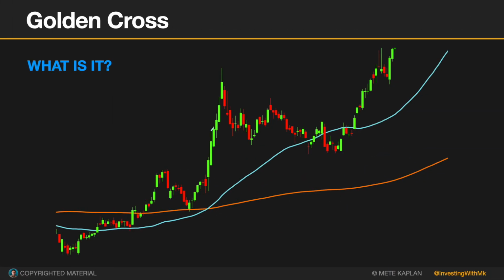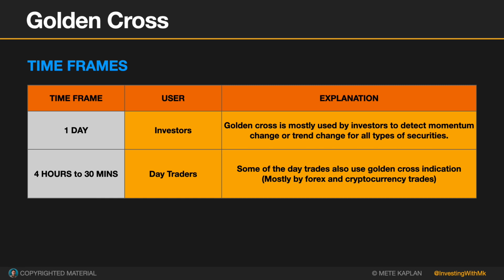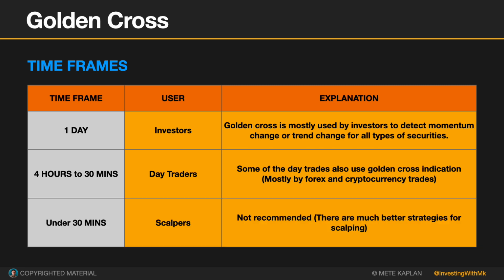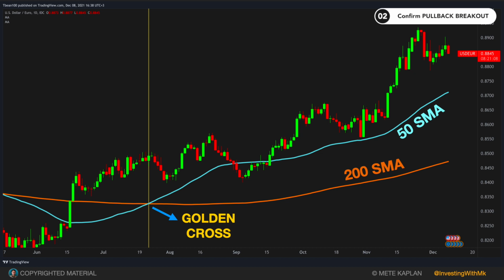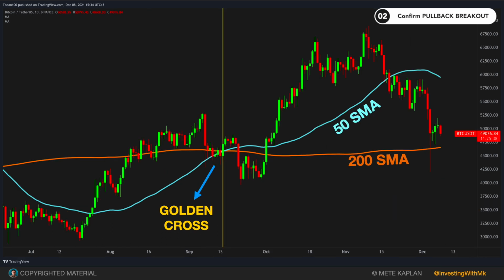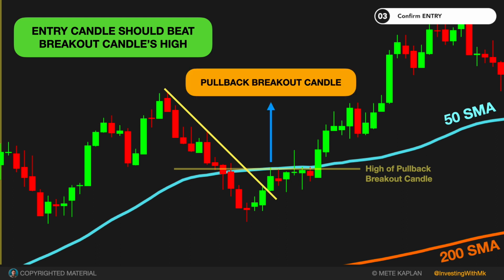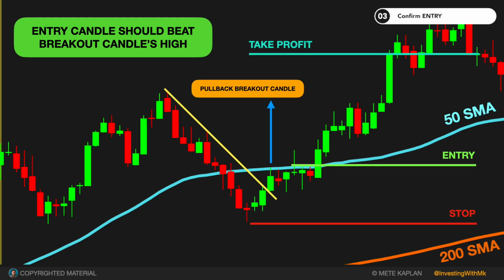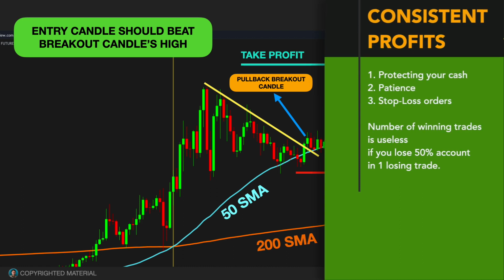How to Trade GOLDEN CROSS // 3 Steps Trading Strategy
✅  Chapters:

00:00 Intro
00:43 What Is Golden Cross?
01:35 Time Intervals
02:28 Investor vs Trader
03:20 3-Step Golden Cross Trading Technique
04:20 Step 1/2 (USDEUR)
05:12 Step 1/2 (BITCOIN)
05:58 Step 1/2 (ATOMUSDT)
06:30 Step 3 Confirm Entries
09:10 End

✅  Description:

Would you like to learn how to trade golden cross with 3 steps secret strategy? It's time!

In this video, I'll go over all detail and technical analysis of trading golden cross with the 3 steps technique.

In our next video, I'll be teaching the trading examples of how to trade golden cross. So you can fully understand the golden gross trading strategy.